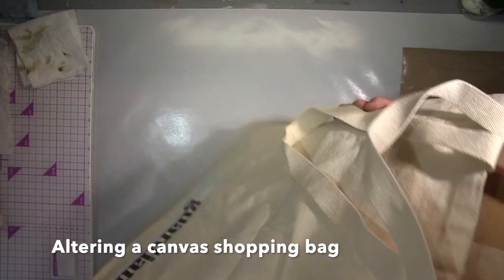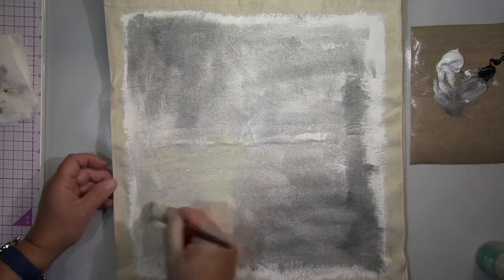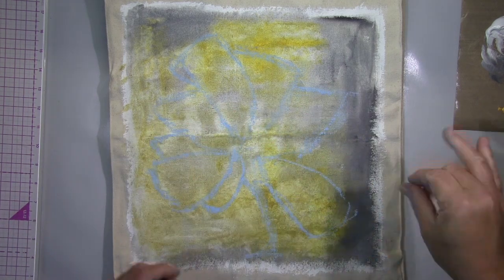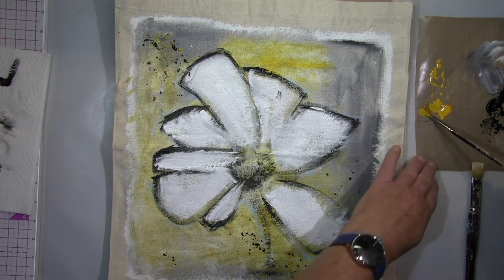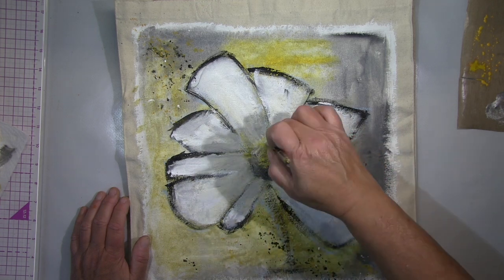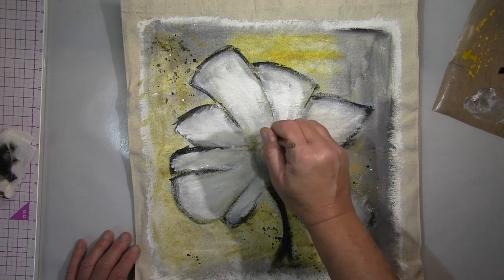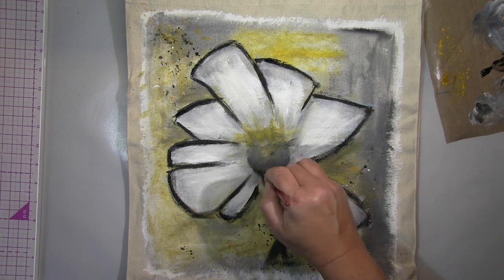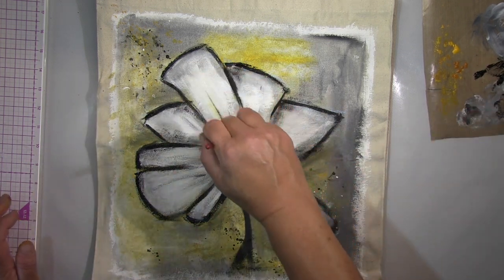Altering a canvas shopping bag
Prepared this bag ages ago and lost interest, found it now while clearing my studio and got an instant idea what to do with it.